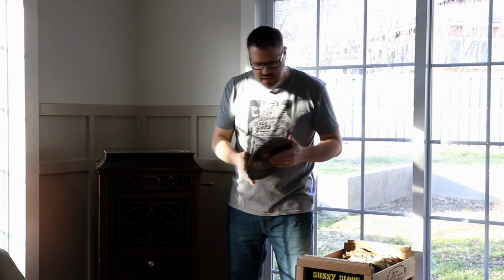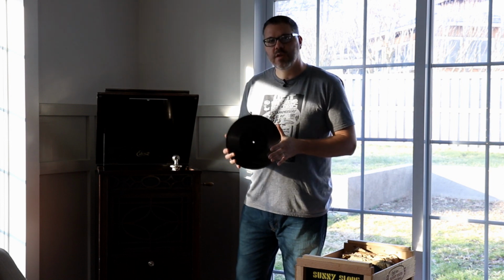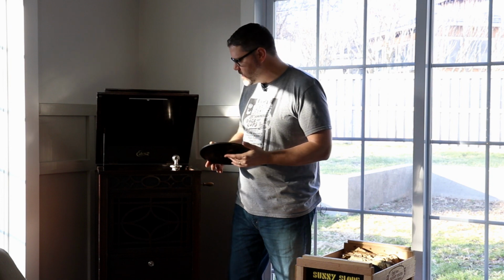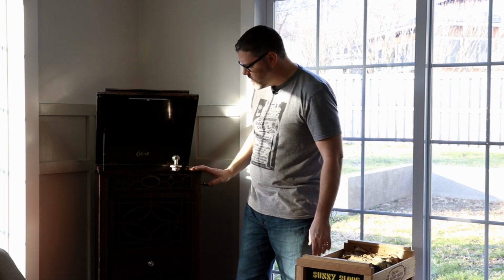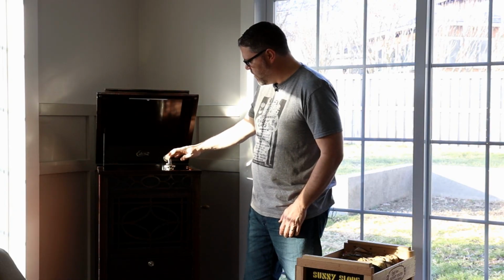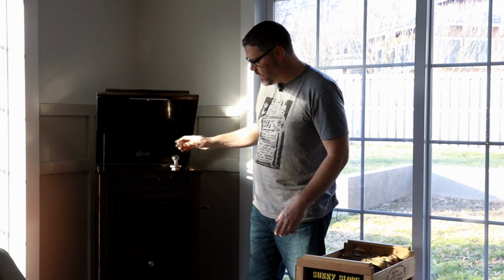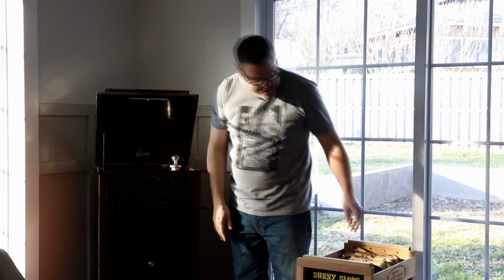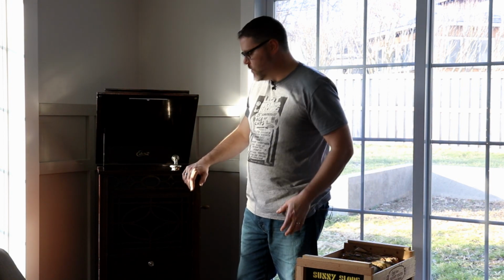Edison Diamond Disc Player | Haunting Blues (1922)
Featuring an Edison Diamond Disc Player with needle drop on the Haunting Blues (1922)! Thanks to Rockchica M!